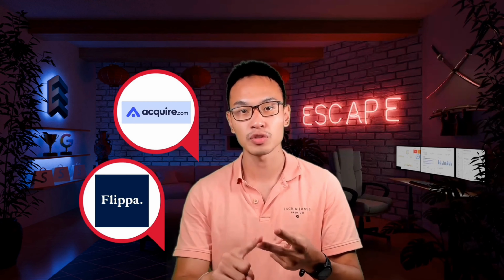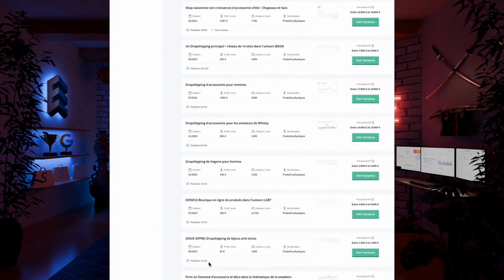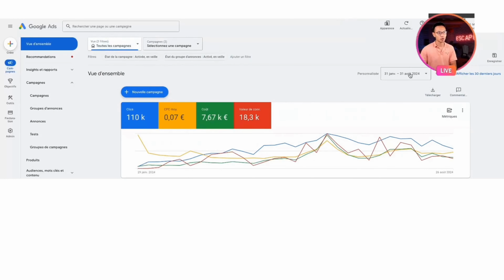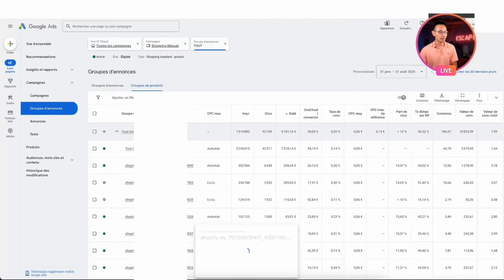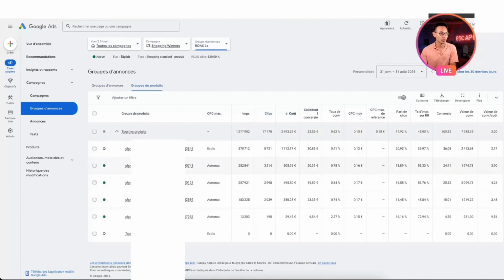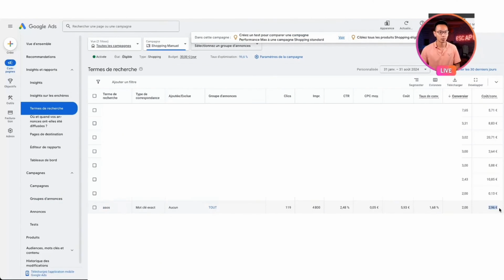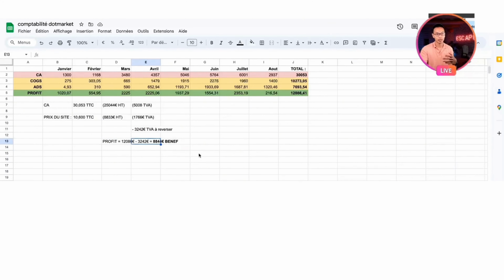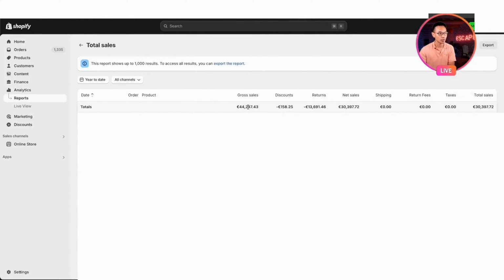I Bought a $12,000 Dropshipping Store (Already Profitable)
▬ Buying an SEO E-Commerce Website ▬

Here’s Why and How I Bought a Shopify Store for €10,600
I’ll also share how I made the site profitable in 7 months using Google Ads, particularly with a Google Shopping strategy.

I’ll cover the accounting with detailed figures to show different expenses, taxes (VAT), ad costs, product costs, etc.

0:25 - Why Did I Buy a Shopify Store?
0:53 - How to Find a Website to Buy Online
1:40 - How Much Does a Dropshipping Website Cost?
2:25 - Analyzing the Potential of an SEO Site
3:45- Negotiating with the Seller
4:10 - Transferring the Store with a Contract
4:25 - SEO Strategies After Acquiring the Site
5:20 - Handling Customer Service and Orders via an Agent/Provider
5:50 - Shopify Marketing: One Click Upsells, SMS & Emails
6:25 - Google Ads Strategy – Google Shopping Demonstration
11:53 - Revenue Breakdown on Shopify
12:33 - Detailed Accounting: Taxes & Costs
15:00 - Customer Refunds
16:14 - Conclusion – Ecom Escape Training – Free Discord

🟦 Ecom Escape Discord server:   / discord
▶ Shopify 1€ for 1 month: https: //